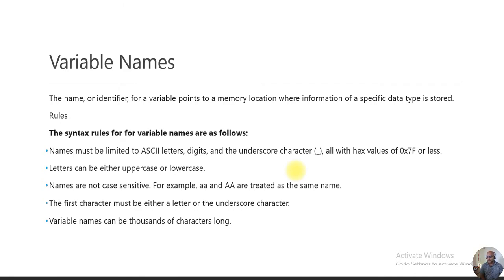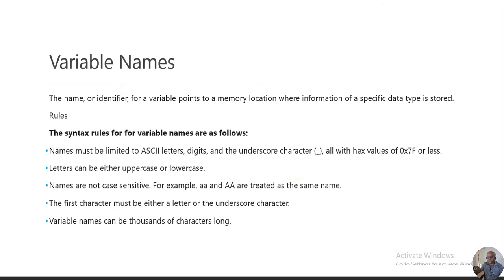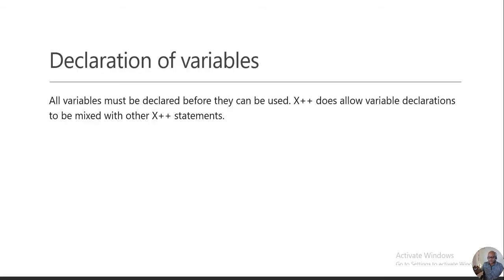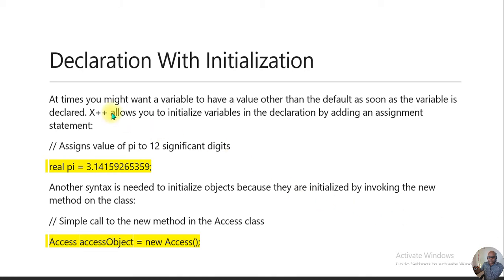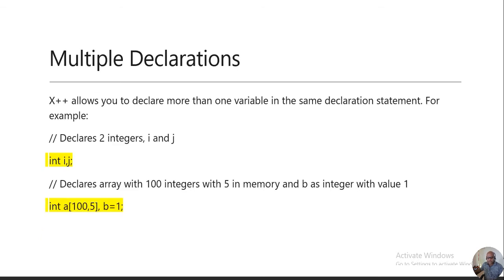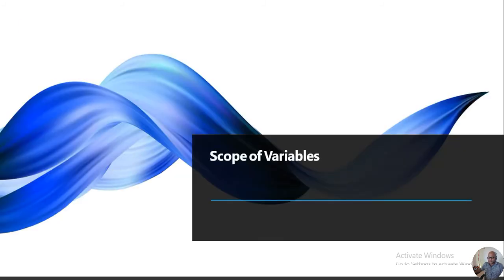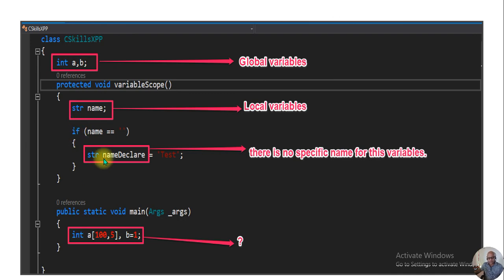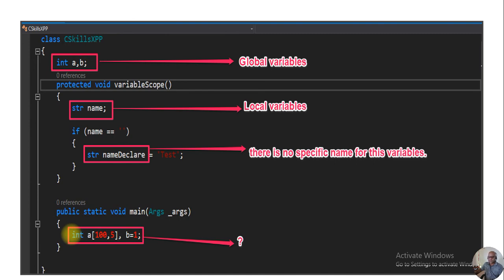D365FO learn coding 1: X++ variables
Learns how to declare variables.